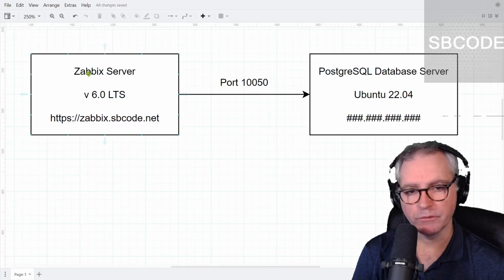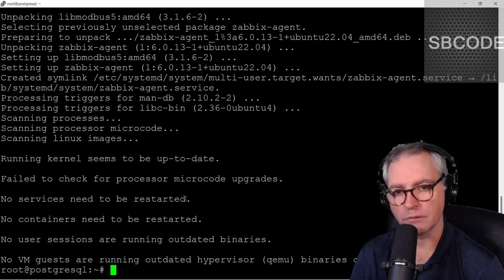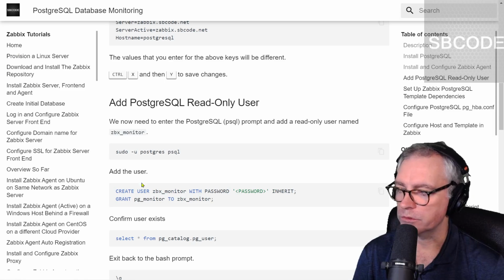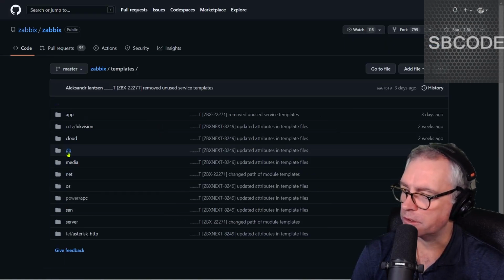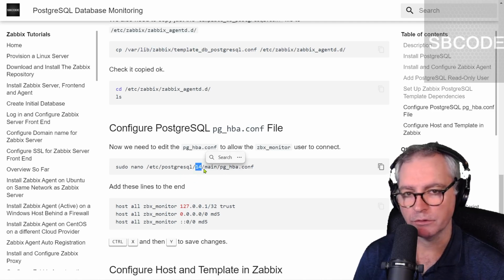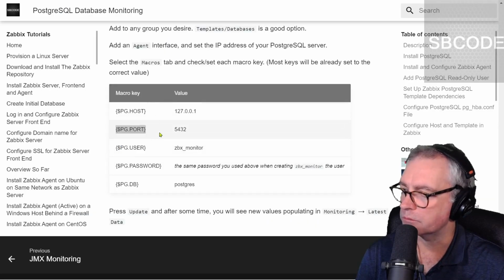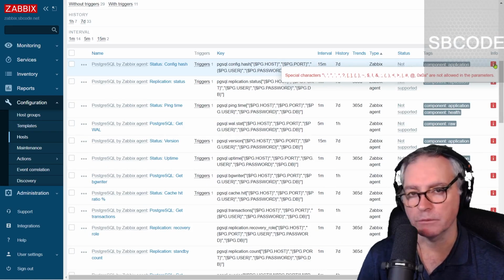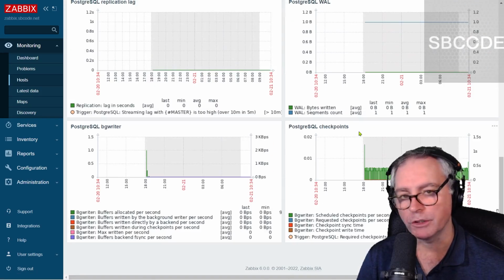PostgreSQL Database Monitoring in Zabbix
I show how to set up monitoring for a PostgreSQL database server in Zabbix.

00:00 PostgreSQL Database Monitoring in Zabbix
00:45 Install PostgreSQL
01:28 Install and Configure Zabbix Agent
03:45 Add PostgreSQL Read-Only User
04:58 Set Up Zabbix PostgreSQL Template Dependencies
07:45 Configure PostgreSQL pg_hba.conf File
08:47 Configure Host and Template in Zabbix